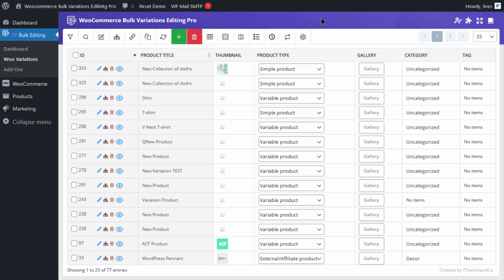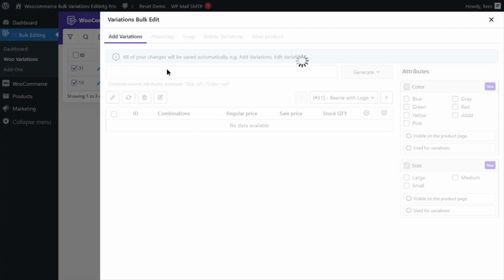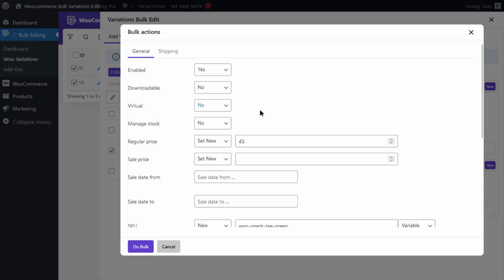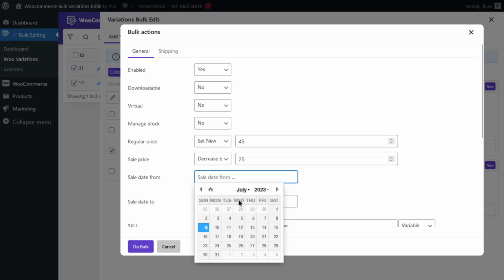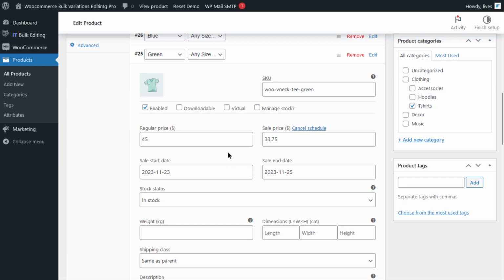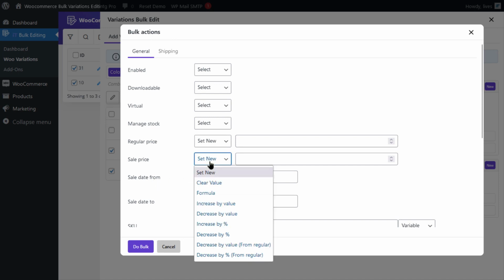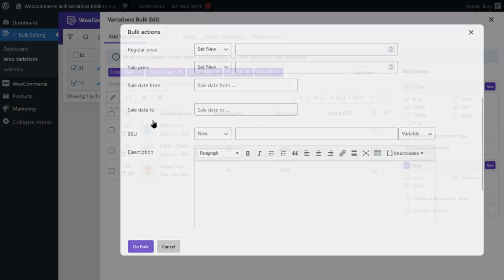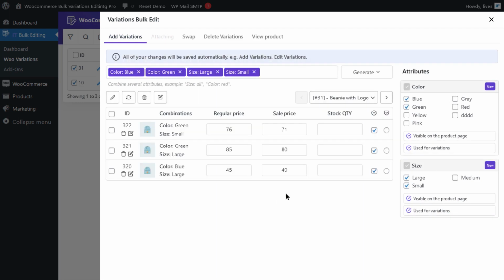How to bulk edit scheduled sale date for variations in WooCommerce?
Scheduling a sale date is one of the most important tasks of store managers, especially when an occasion is near. In this tutorial we learn how to bulk edit and set schedule sale date for variable products by WooCommerce variations bulk edit plugin.

Video Timestamps:
0:00 Bulk edit scheduled sale date for variations
0:22 Set scheduled sale date for one variation
3:41 Bulk edit multiple variations scheduled sale dates
4:40 Bulk edit scheduled sale date for all selected products variations

Features:
1. Bulk creation of product variations: The plugin allows you to quickly create product variations in bulk, including different attributes such as size, color, and material.
2. Bulk edit of product variations: With the plugin, you can easily edit variations across multiple products at once, saving time and effort.
3. Swap product variations: Quickly swap one variation with another across multiple products with just a few clicks.
4. Export/import variations: You can export variations as a CSV file and import them into your store, making it easy to make bulk updates.
5. User-friendly interface: The plugin provides a simple and intuitive interface that makes it easy to manage and update product variations.
6. Support for variable products: The plugin works seamlessly with variable products in WooCommerce, allowing you to manage variations for each product easily.
7. Automatic SKU generation: The plugin can automatically generate SKUs for each variation, which is helpful for keeping track of inventory and managing orders.
8. Delete product variations: Delete all variations, specific variations, or variations based on attributes or terms.
9. Attach Variation: Seamlessly add new attributes or terms to your existing variations.
10. Search and Filter Variations: Search and filter variations by attributes, making it easier to find specific variations.